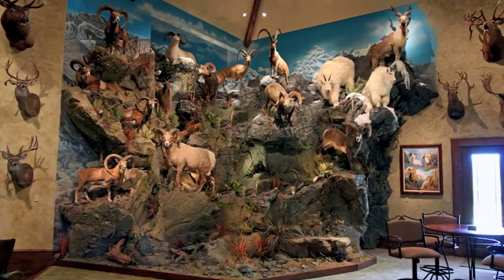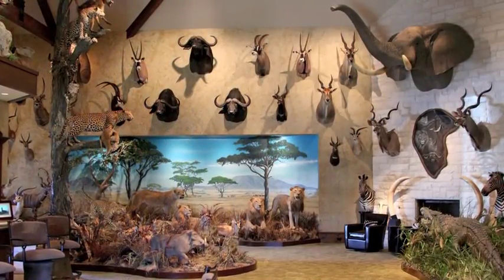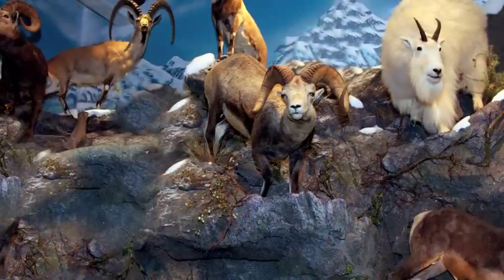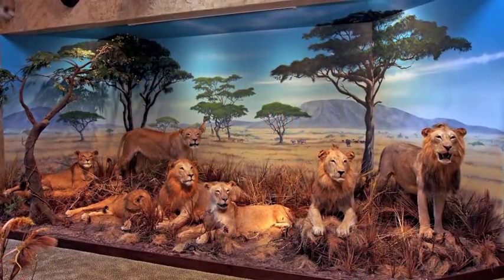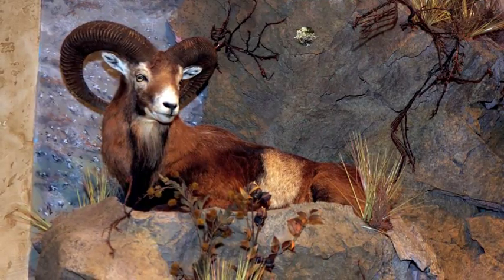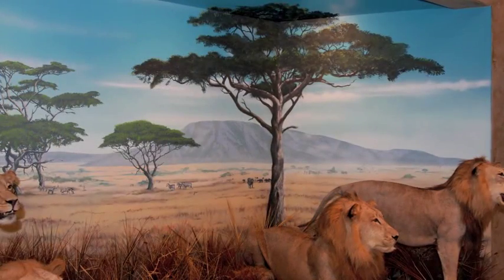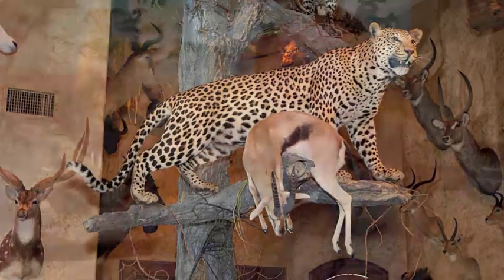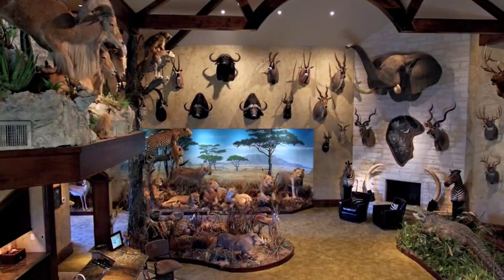Testimonial - Rick Young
This video is a client testimonial from Rick Young, owner of Elite Plumbing in Texas. The Wildlife Gallery designed and built his indoor mountain diorama as well as all artificial habitat. It showcases his entire trophy room, including his full mountain diorama, African lion scene, life size acacia tree displaying several leopards, his crocodile and hippo scene, and complete bar area with mountain habitat above. It is truly an impressive room.